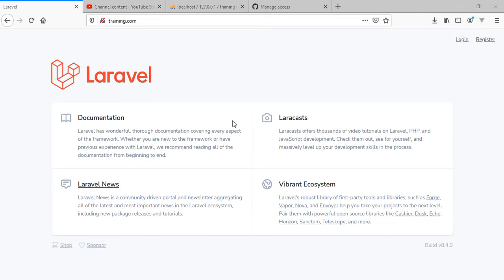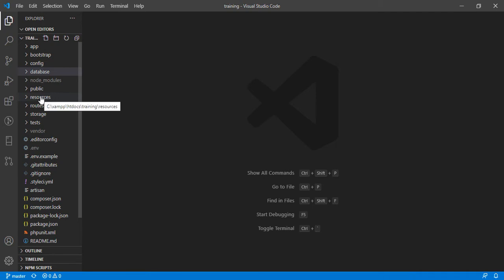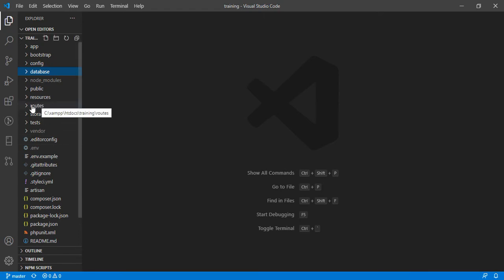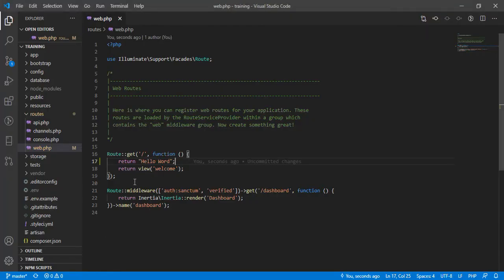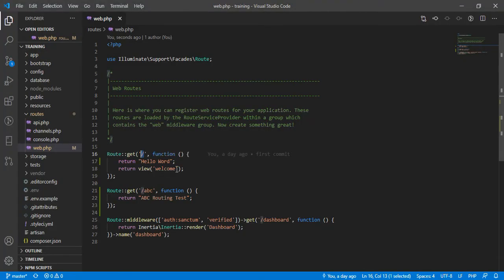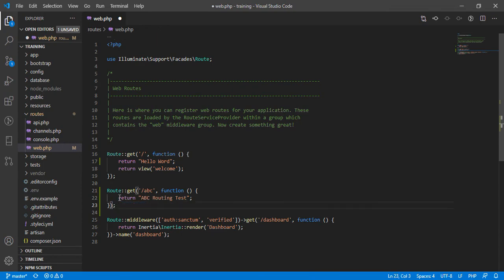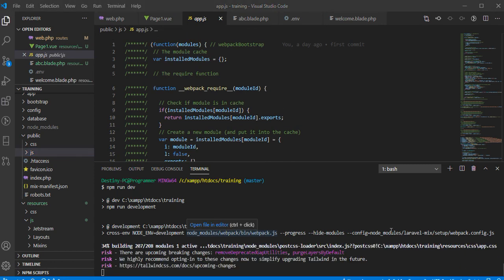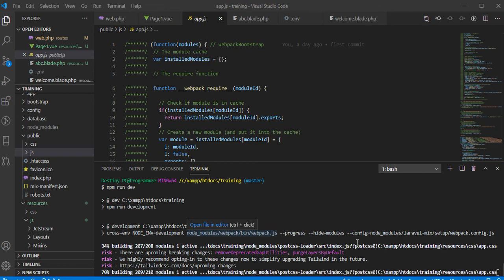Exploring the Application Structure (Part 1)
Exploring the whole structure of the application.